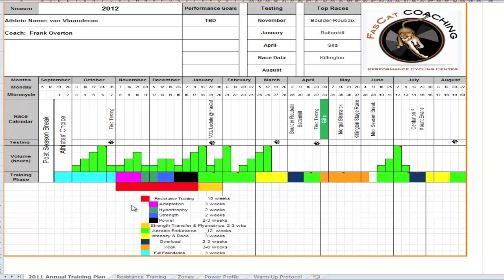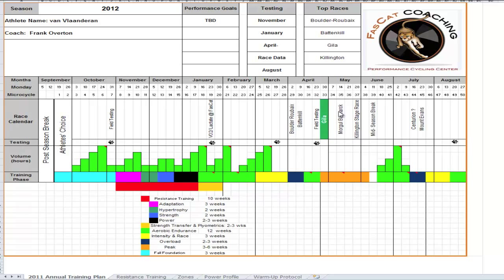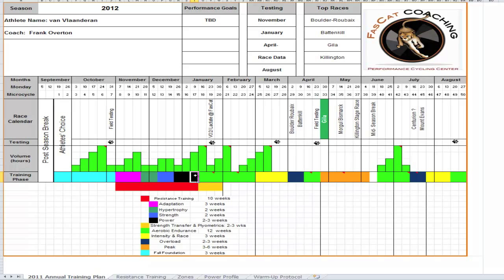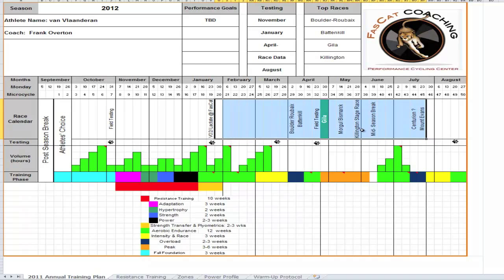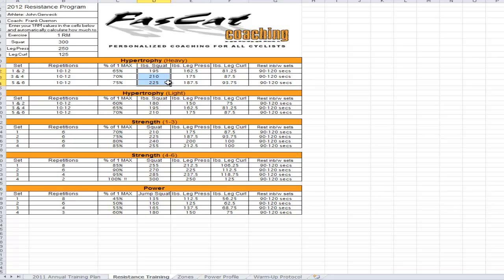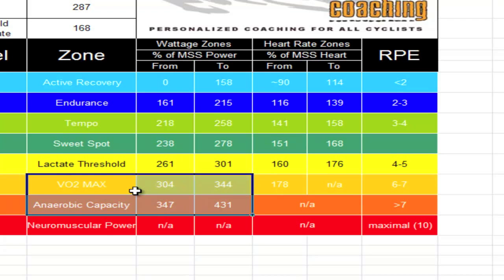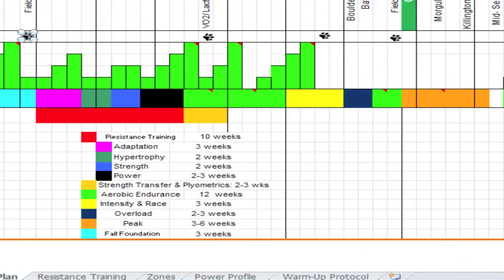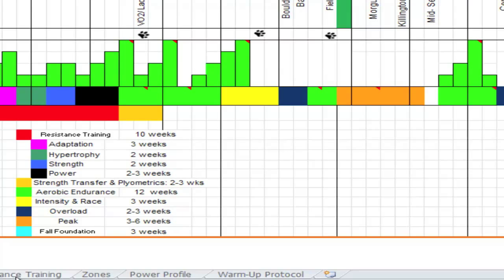Off Season Training Program Review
FasCat Coaching Head Coach Frank Overton reviews the tools we utilize to set up a training program for an athlete for off-season success.